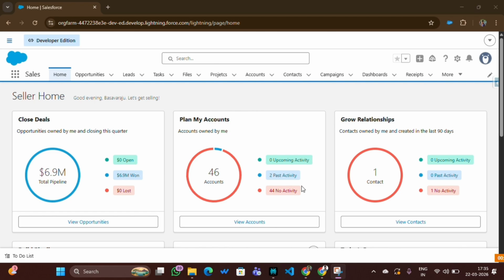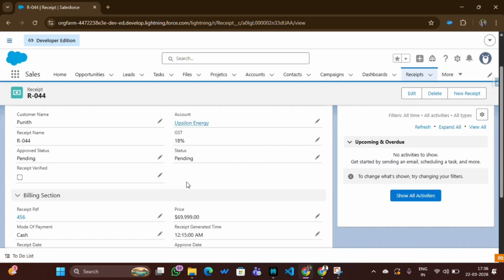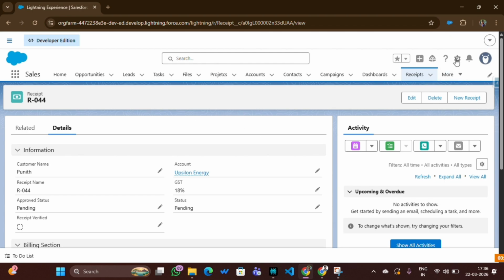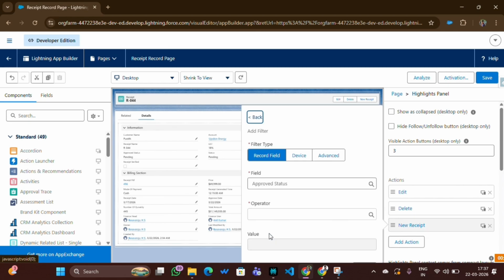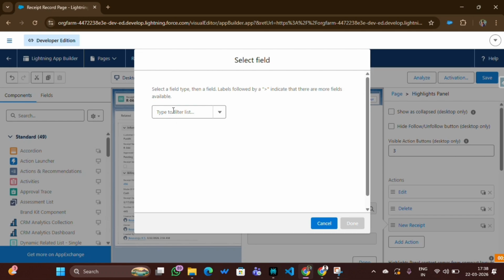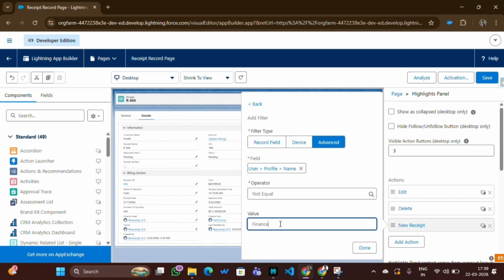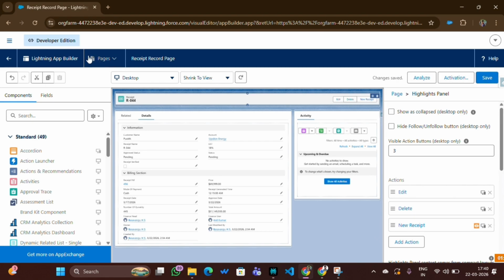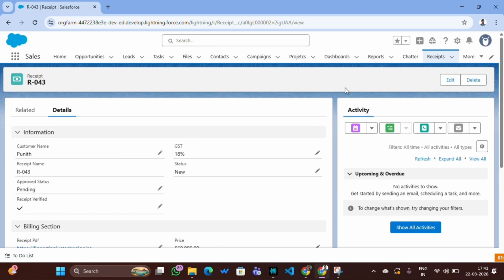How to Hide Button Using Profiles in Lighting Page in Salesforce CRM | Full Tutorial | 2026